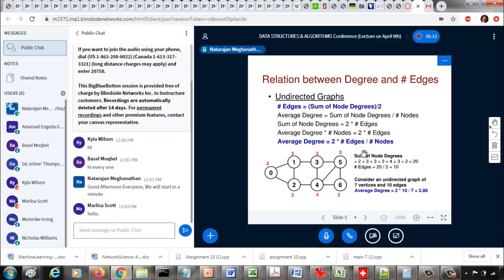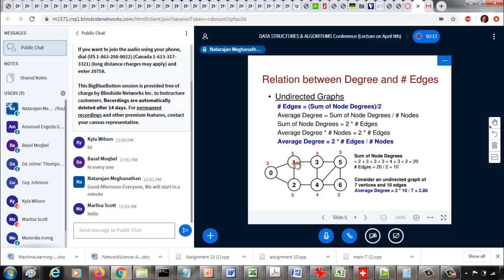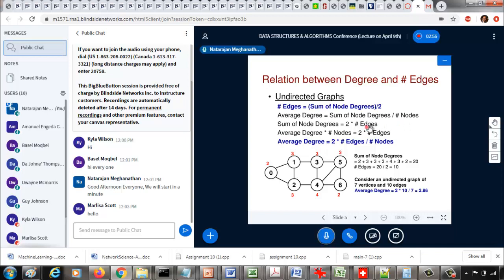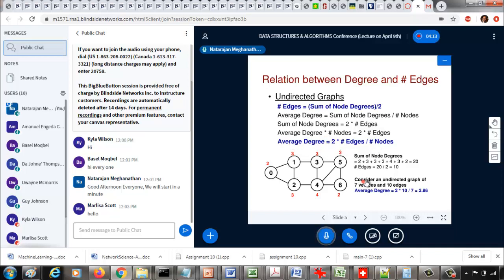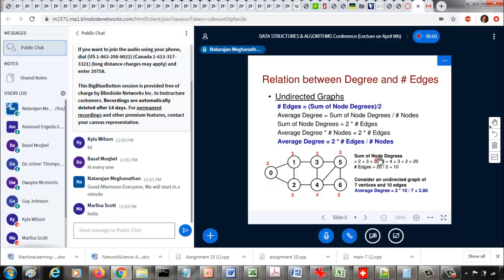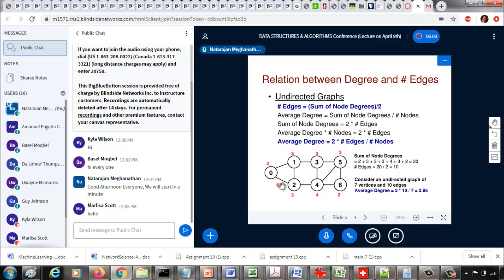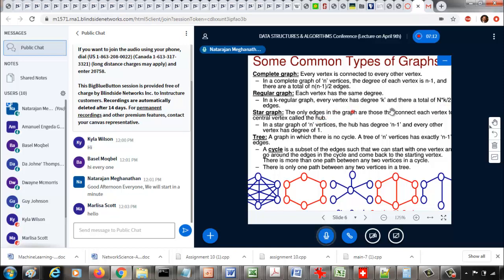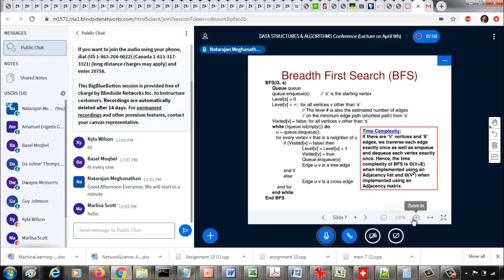Relation between node degree and number of edges in a graph